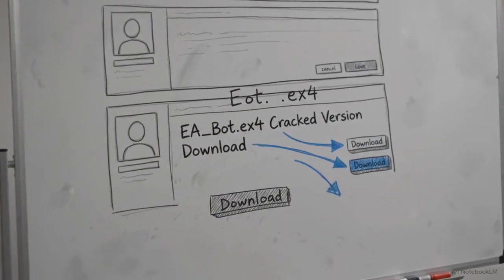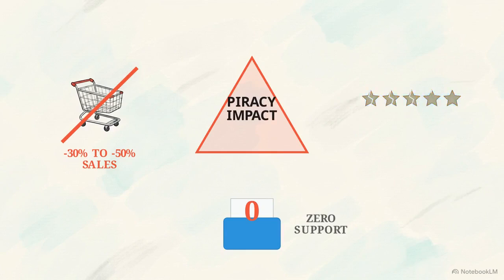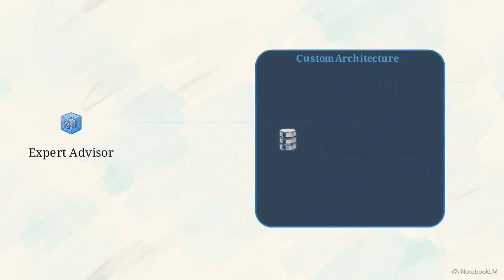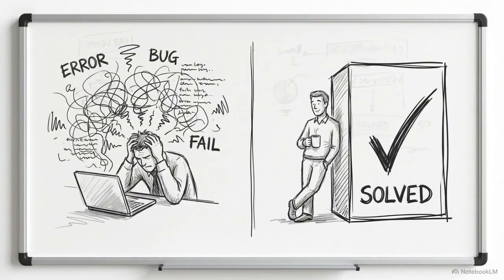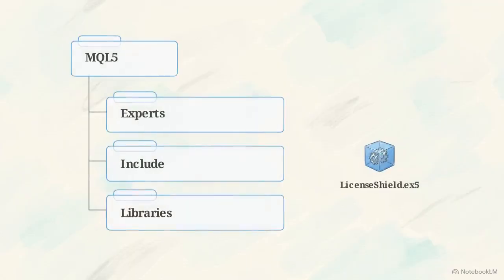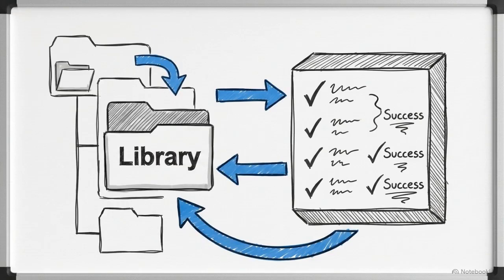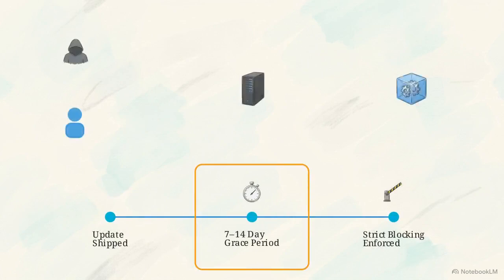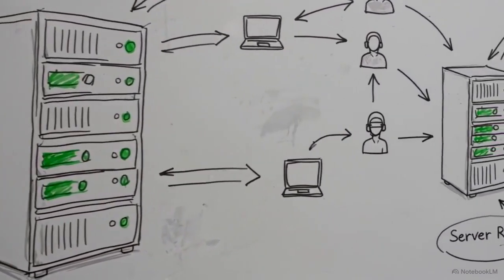How to Stop MT4/MT5 EA Piracy (3 Lines of Code)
Most MT4/MT5 EA developers think hardcoded account numbers or text file licenses are enough to stop piracy. They're not — and in this video we'll show you exactly why, and what you need instead.

We cover:
- Why every DIY protection method fails (with specific bypass examples)
- What server-side license verification actually requires
- How to add it to your EA in under 10 minutes with 3 lines of code